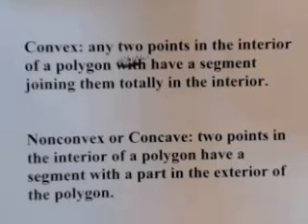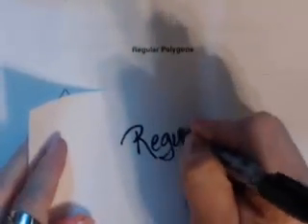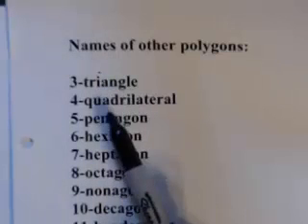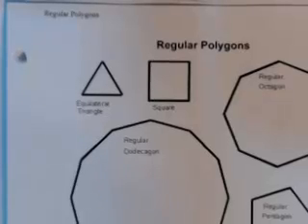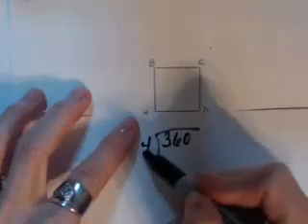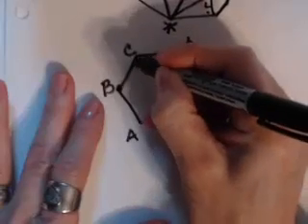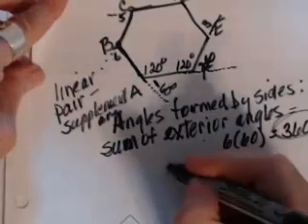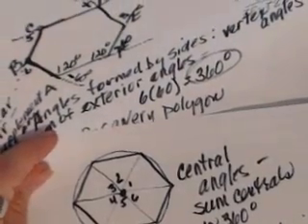Math 330 Measure of Angles of Polygons